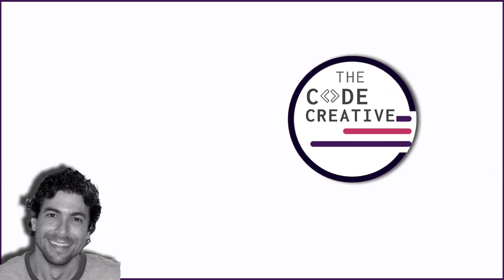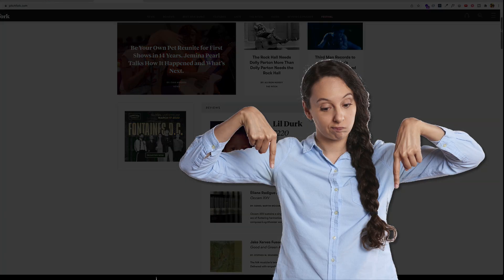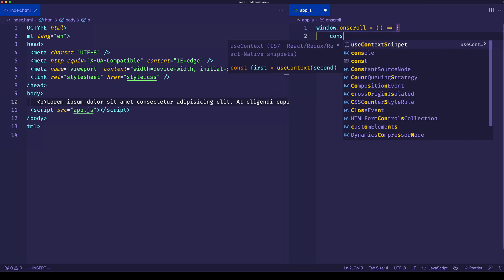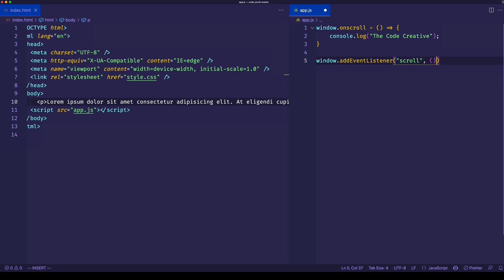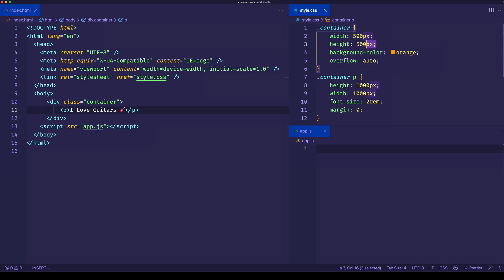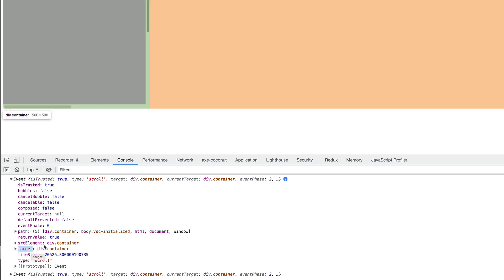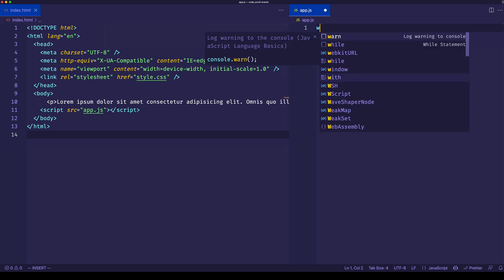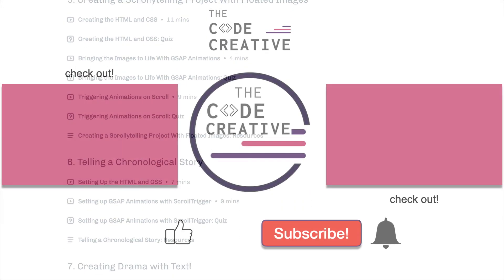The “scroll” event JavaScript Tutorial | window.onscroll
Learn about JavaScript’s scroll event in this coding tutorial.  I show you two ways to listen to scroll events and talk about why the scroll event is useful. This tutorial also shows you some of the properties related to JavaScript scroll events: scrollX, scrollY, pageXOffset, pageYOffset, scrollTop, scrollLeft. Created by Gregg Fine.

▬Social Media  ▬▬▬▬▬▬▬▬▬▬